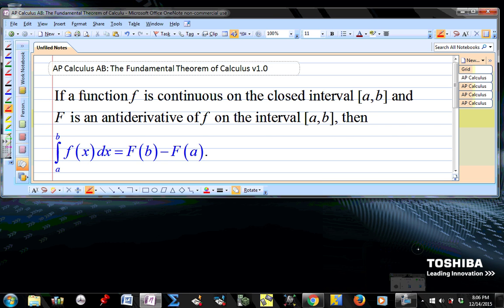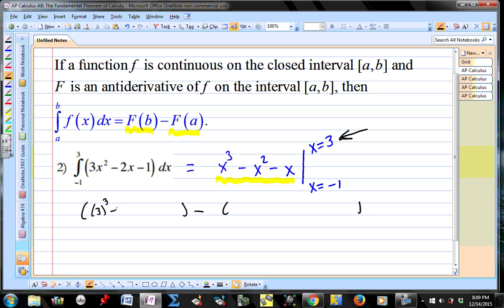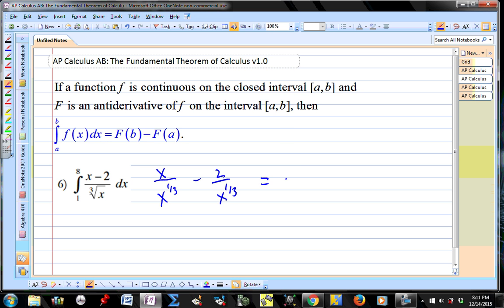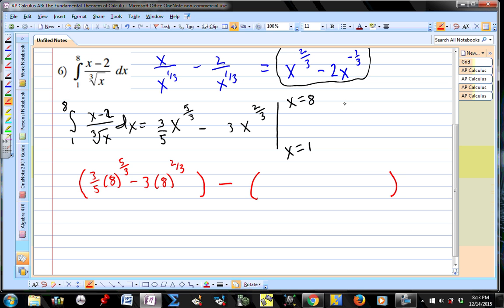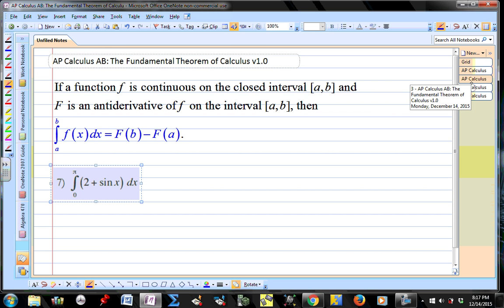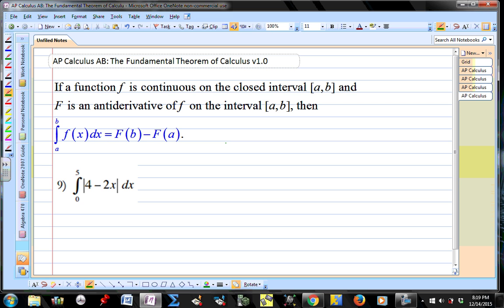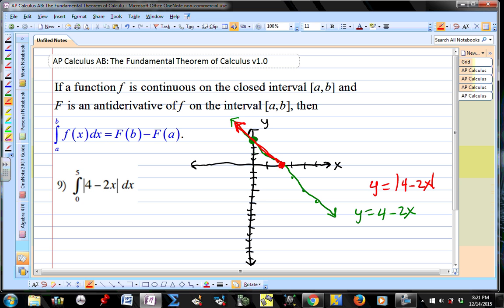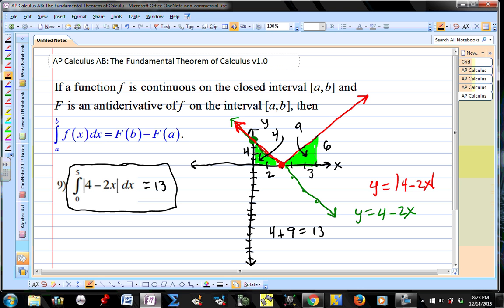C486 FTC v1